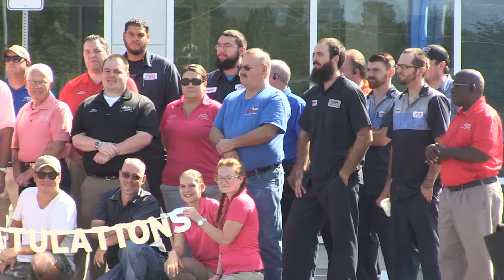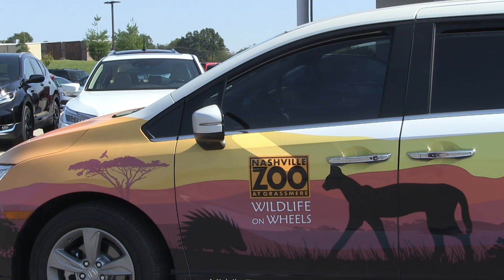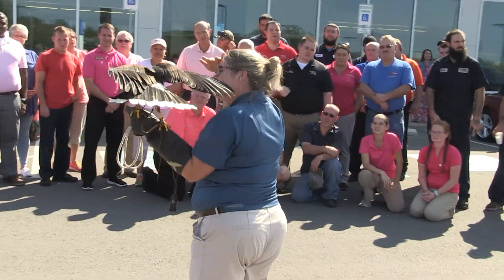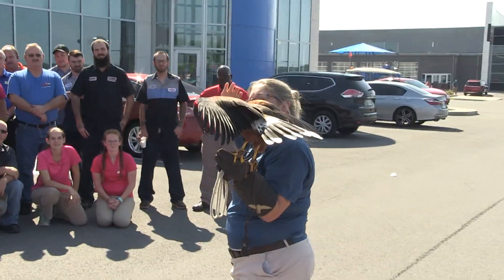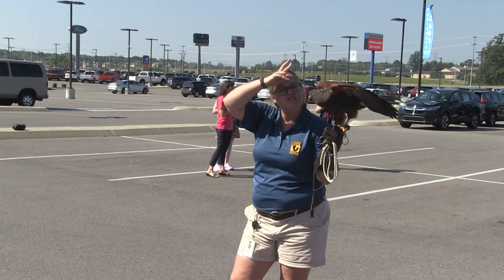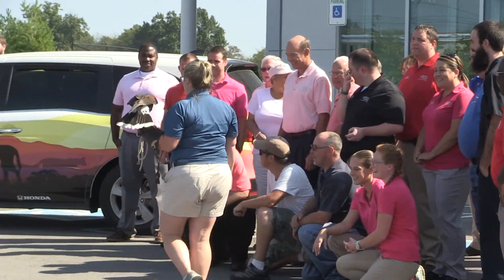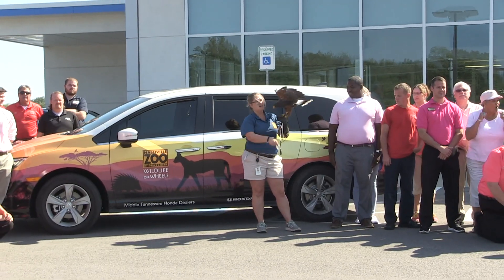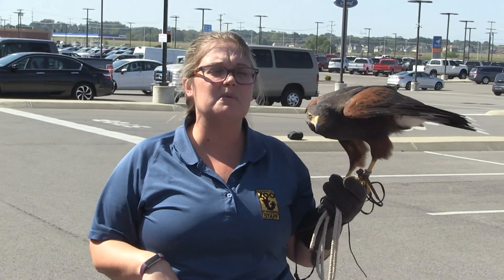Nashville Zoo visits Jenkins and Wynne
The Nashville Zoo Wildlife on Wheels program pays a visit to Jenkins and Wynne Honda as a part of the Middle Tennessee Honda Sponsorship. The Honda dealerships of Middle Tennessee gifted the Nashville Zoo a custom wrapped 2018 Honda Odyssey to transport around their beautiful animals for the wildlife on Wheels Program.

For their special visit to Jenkins and Wynne, the Wildlife on Wheels team brought Diego, a Harris' Hawk to see the Jenkins and Wynne team, give a few facts and do a special Photo Op!

Video by Brent Richardson